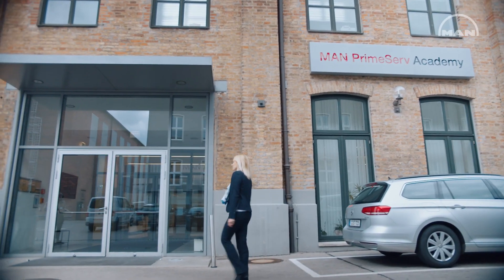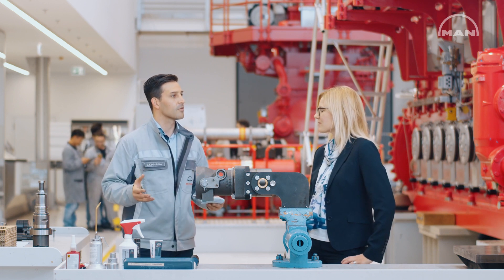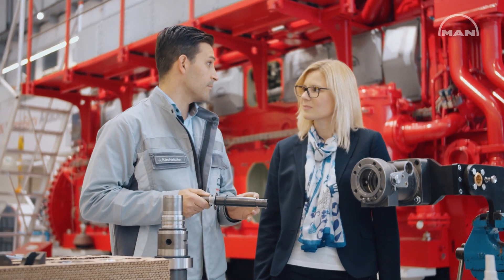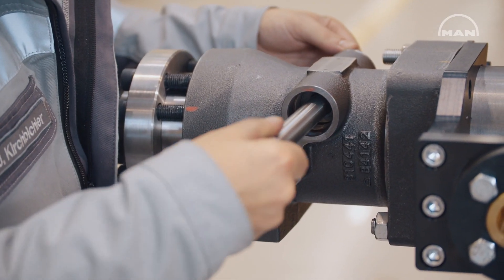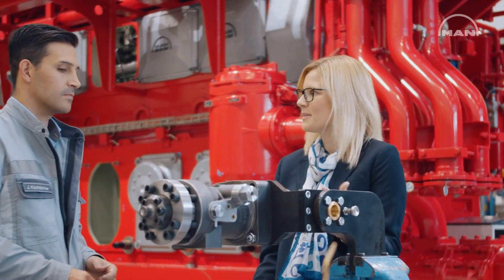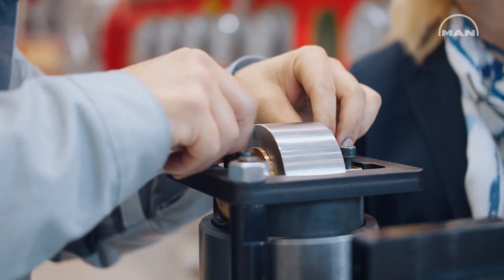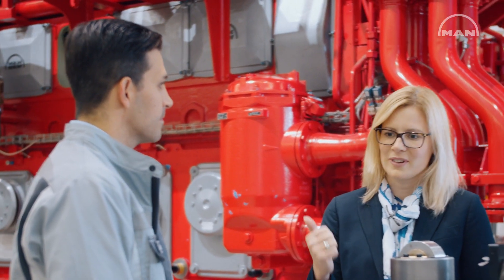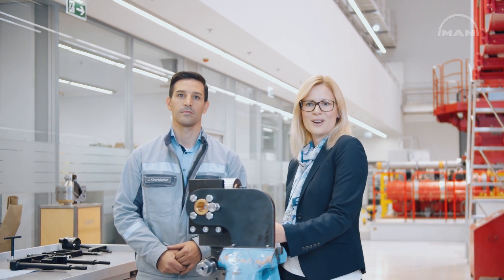PrimeServ Special: Mk3 injection pump for MAN 32/40CD engines – presentation of all features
Learn now all about the new Mk3 injection pump. Directly from the PrimeServ Academy at the MAN headquarter in Augsburg, Marita Krems, Head of Spare Part Sales 4-stroke, and Joachim Kirchbichler, Section Manager for 32/40 engines, are explaining the benefits of the new Mk3 pump. The patented pump for the MAN 32/40CD engine provides significantly increased reliability and almost doubles its TBO (time between overhaul), compared to the market standard. The MAN 32/40CD is one of MAN Energy Solution’s most popular four-stroke engines.